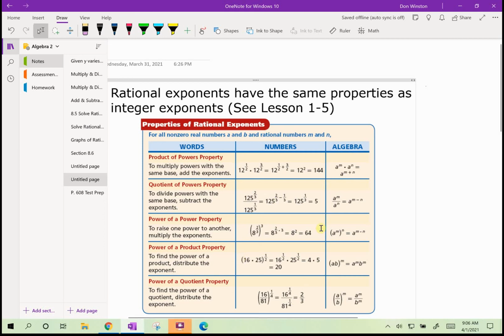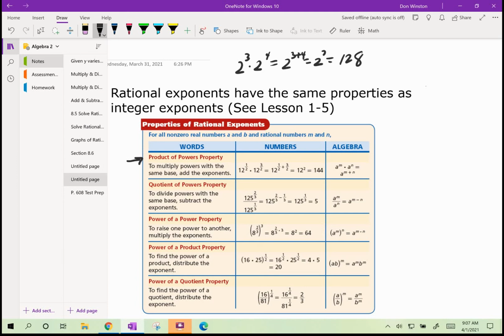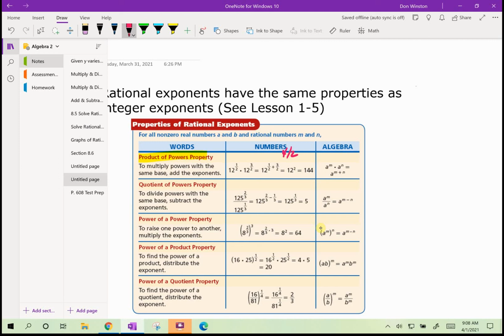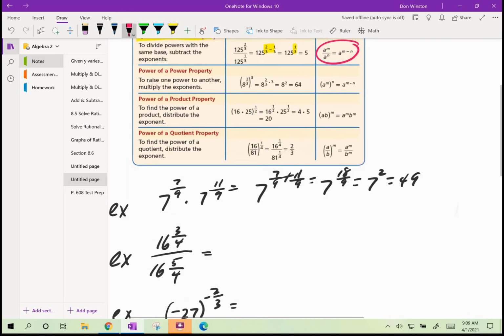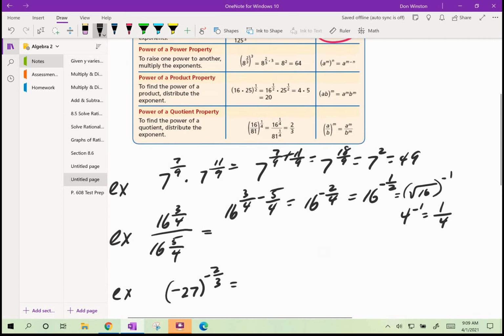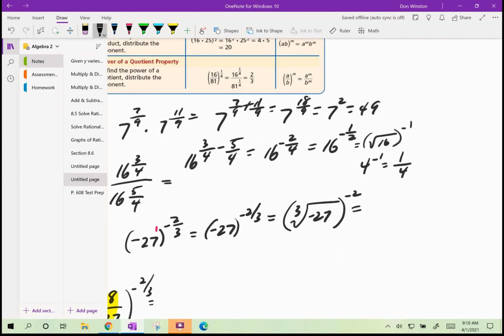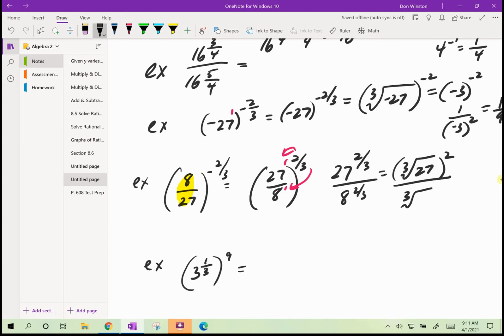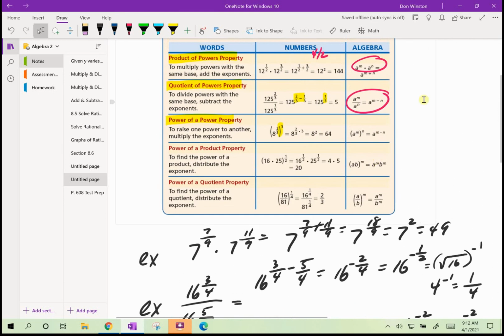Algebra 2 - Properties of Rational Exponents